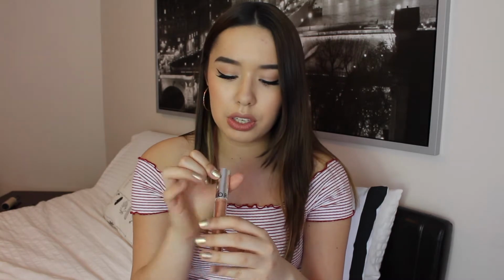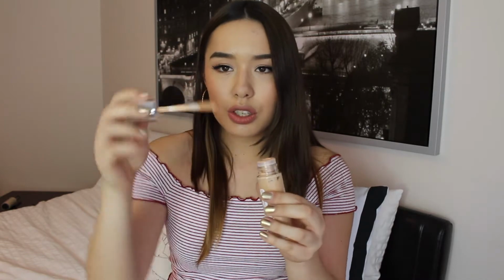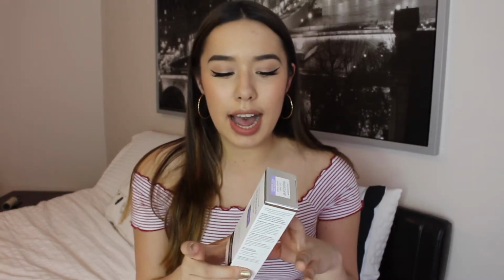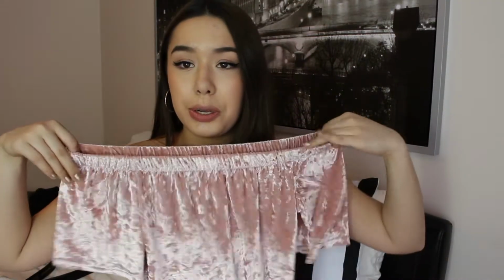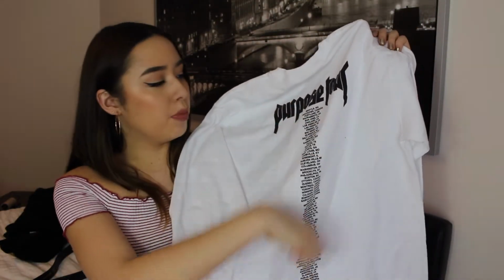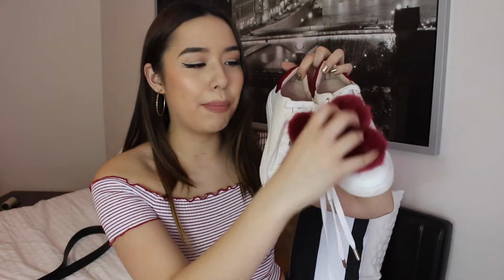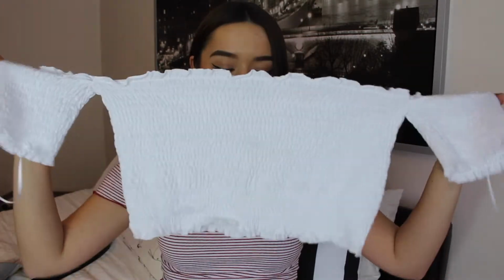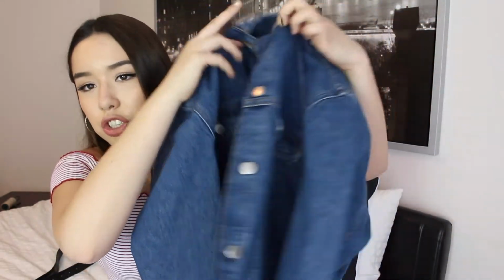HUGE SPRING HAUL!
MUSICA.LY: _sabrinatam